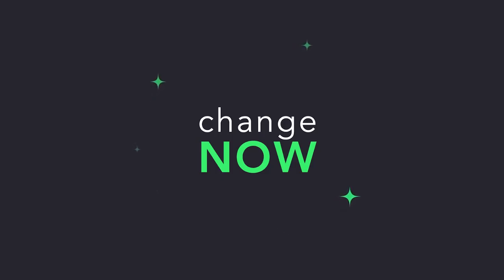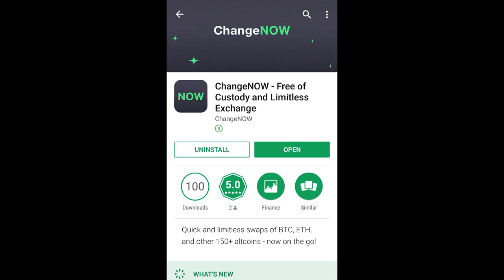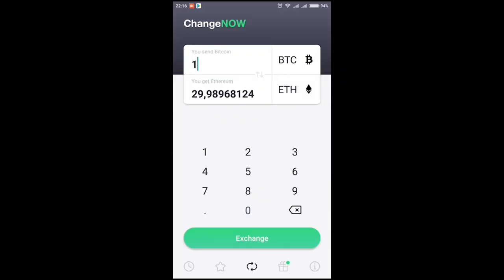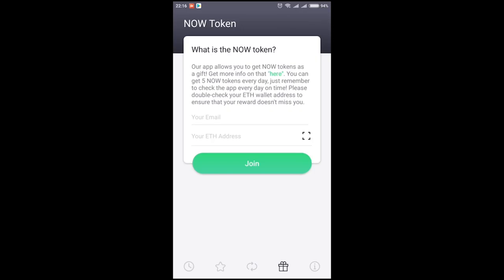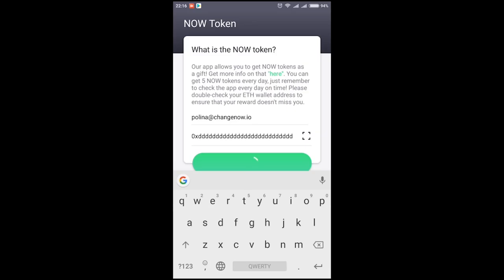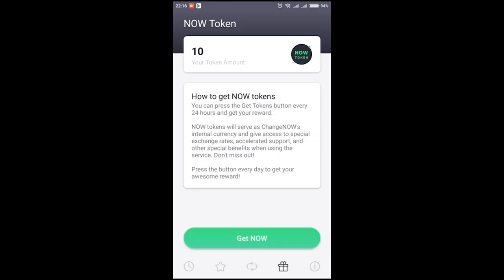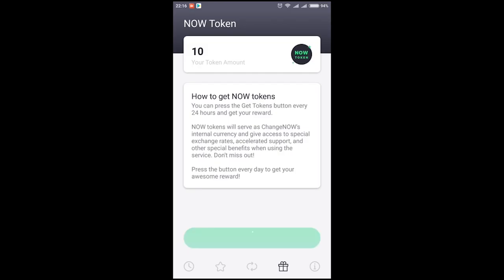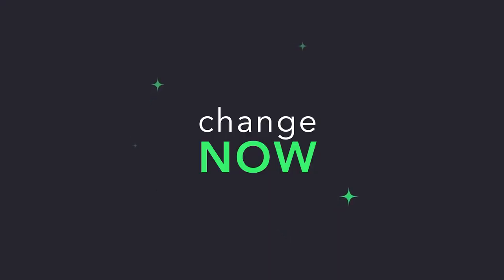What is Change Now? NOW | Cryptoclips Trailer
ChangeNOW is a non-custodial service created for simple and fast cryptocurrency exchanges. We strive for maximum safety, simplicity, and convenience. We do not store your funds or require any sort of account creation.

Bitcoin: 14C7VT7JyCvEsDiC4sb9SwtX2dWrzVF5CG
Ethereum: 0x43888Fefbb1b55Ea615943df8a4e1EFF4a7d4A79
Dash: Xw9GkCDzzpK7JfTpwHuhjfE3Wox9SJCp13
Litecoin: LMi8zvAL71oN8pH5fjgBQDV4vz2XFje4zb